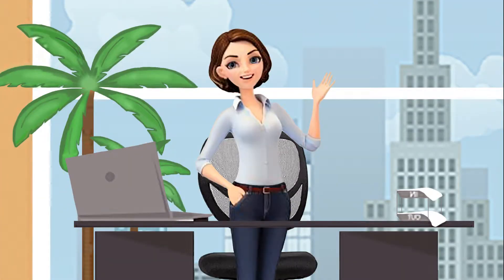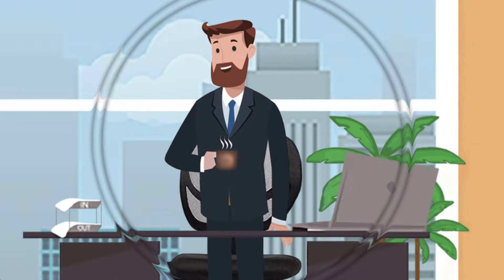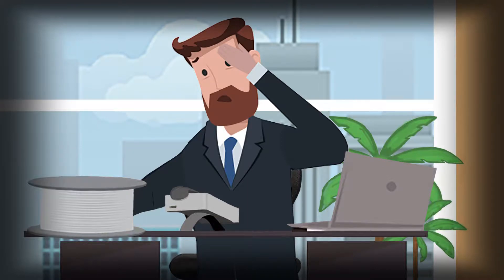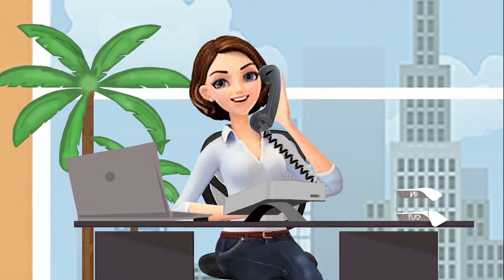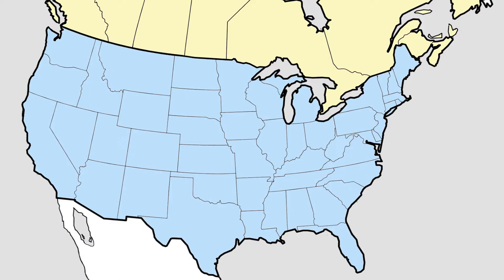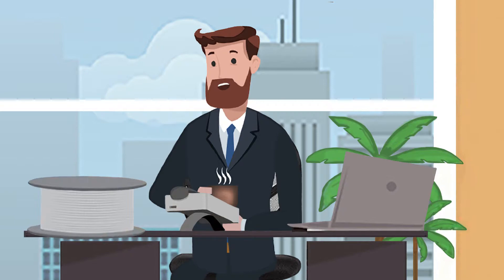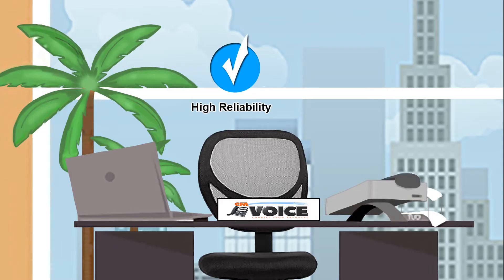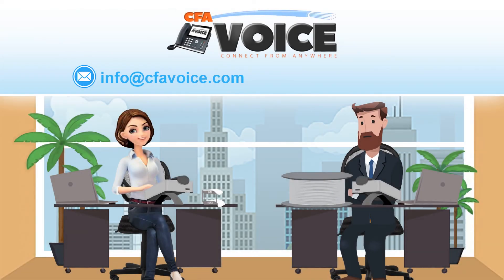Explainer Video Example